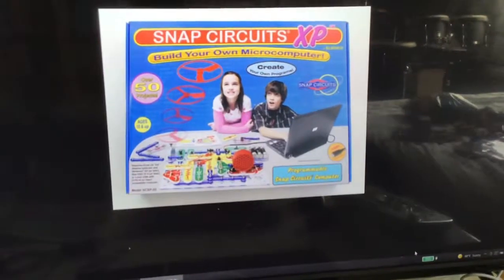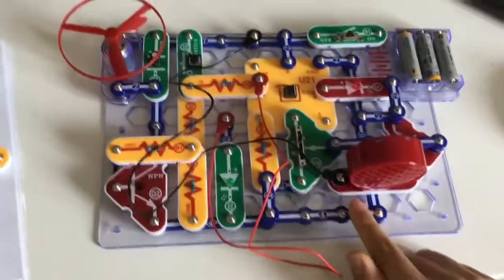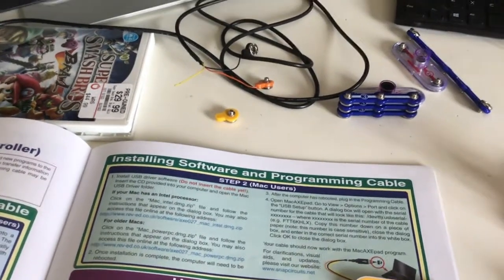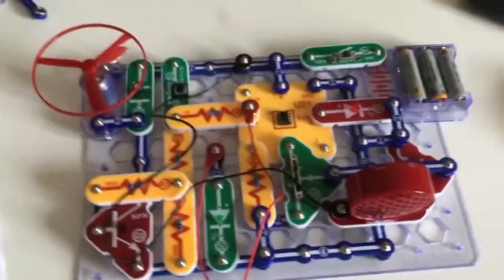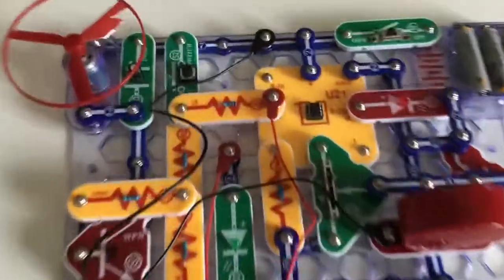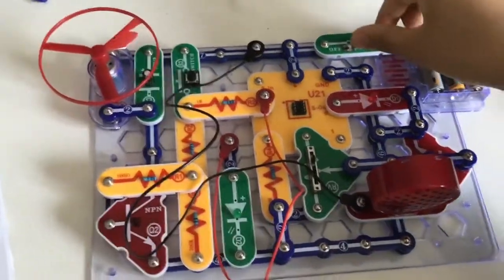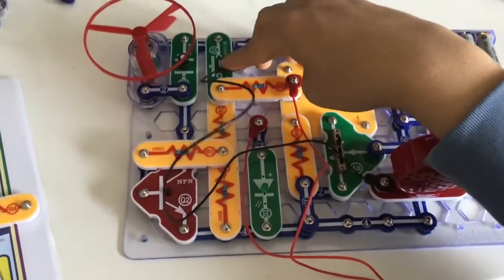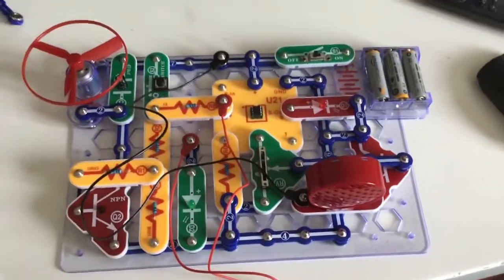Snap Circuits XP Review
NOTE. SORRY ABOUT THE BROKEN PARTS ON ONE OF THE MICROCONTROLLER JUMPER WIRES.
BUT OTHERS WORK.